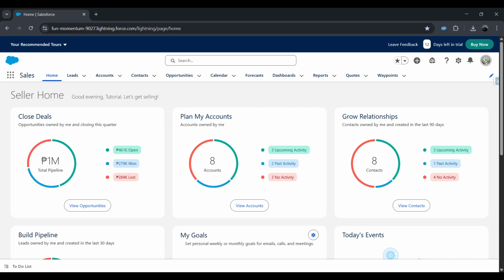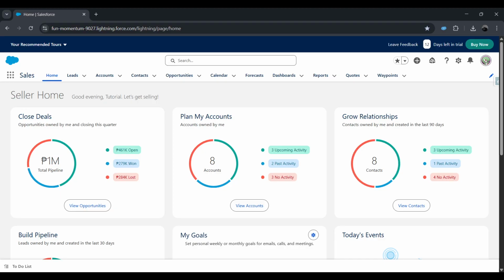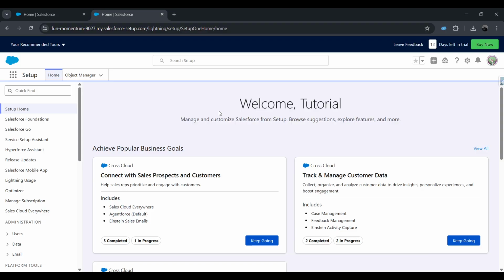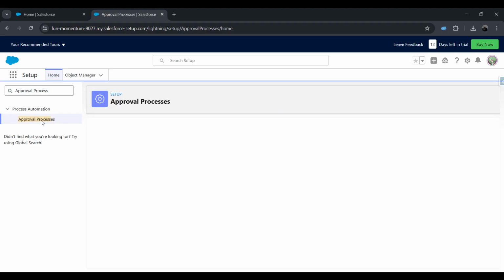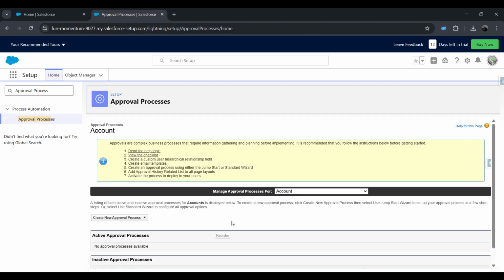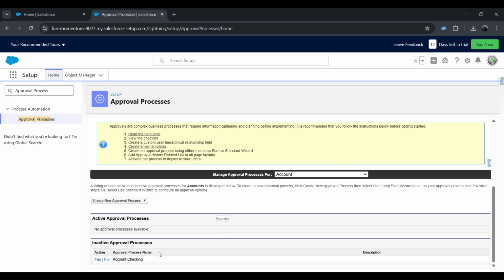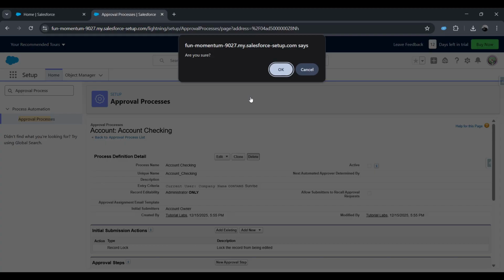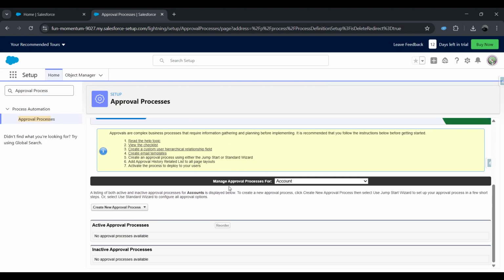How to Delete Approval Process in Salesforce (Tutorial 2026)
Along the way, you'll learn how to delete approval process Salesforce, remove approval process in Salesforce tutorial, steps to delete Salesforce approval workflow, disable existing approval process Salesforce, getting rid of an approval process Salesforce, Salesforce delete old approval process guide, detailed Salesforce approval process removal, how to manage approval processes Salesforce, Salesforce flow delete approval configuration, clear approval process setup in Salesforce, stop active approval process Salesforce, Salesforce approval process deactivation tutorial